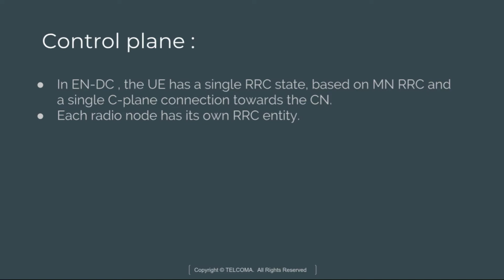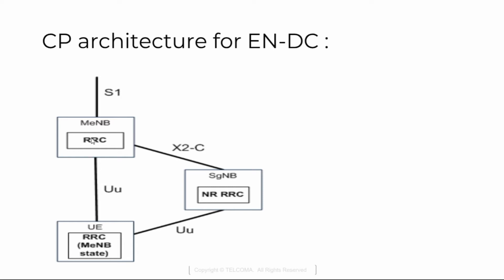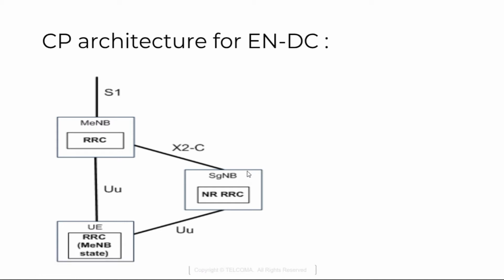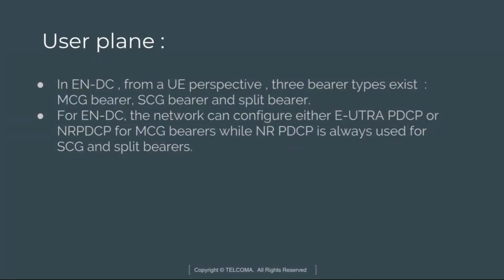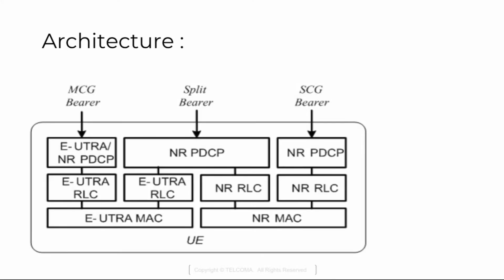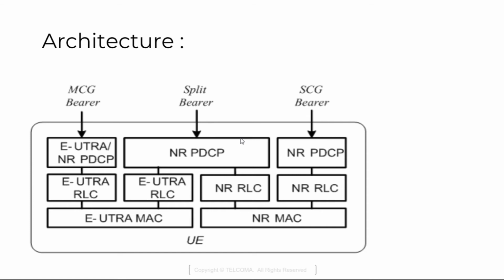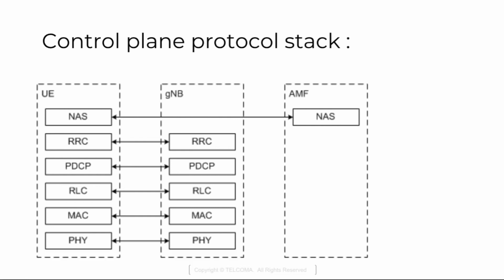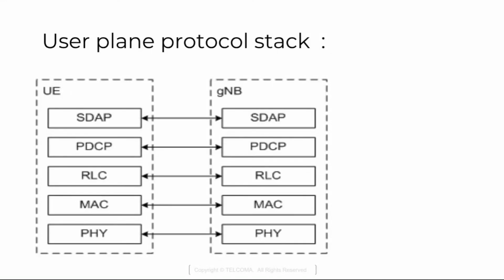NSA SA radio protocol architecture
This video covers 5G Core Network - 5GC, NSA  SA radio protocol architecture , Control plane, CP architecture for EN-DC, user plane, control plane protocol stack and more about this course.